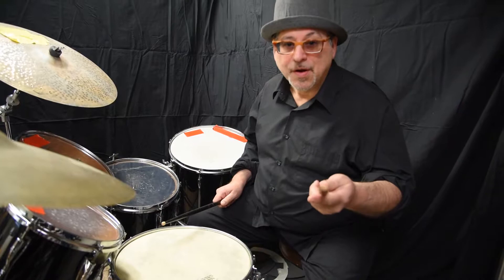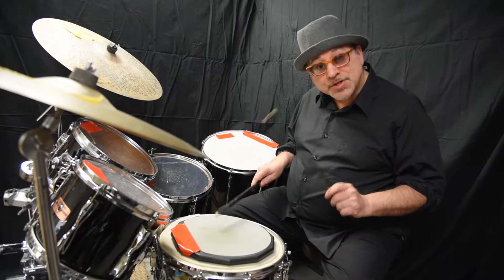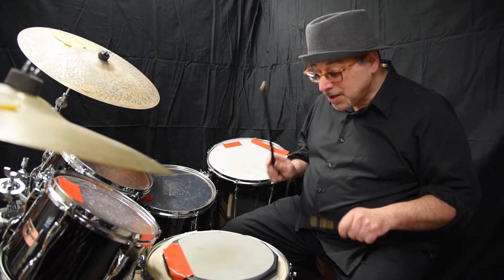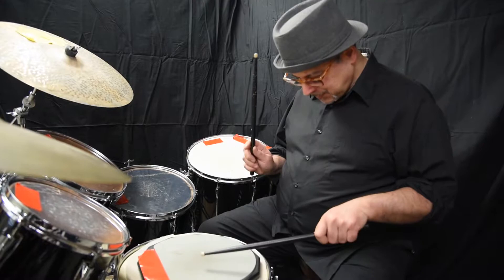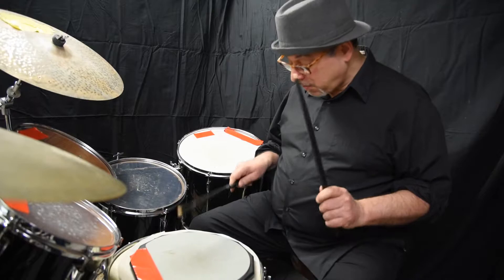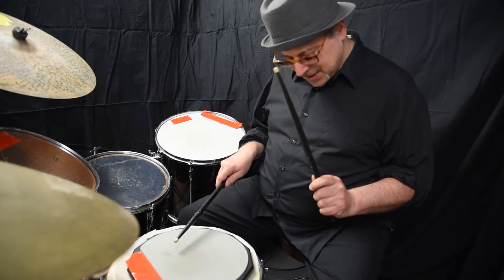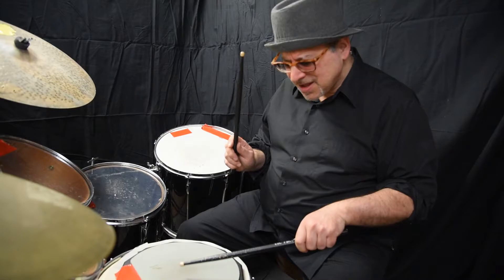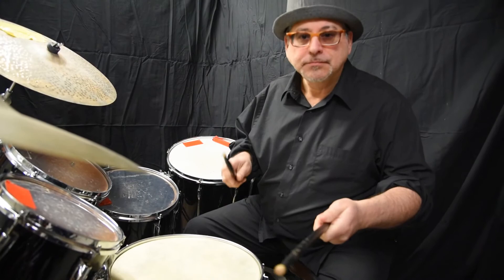THE PRIMARY SERIES DRUM METHOD # 2 w/GREG VENUTO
ANYONE CAN JUST BANG THE DRUMS!!SECOND IN A SERIES THAT GIVES YOU THE INFORMATION TO EXCEL WITH YOUR DRUMMING!!..MY TEACHINGS MAKE IT  POSSIBLE TO HAVE TECHNIQUE THAT COVERS A HUGE SPECTRUM OF DYNAMICS,,SPEED,POWER,AND CONTROL SO YOU CAN PLAY WHAT YOU DREAM! WHY SETTLE FOR LESS ??OF COURSE HAVE FUN AND PLAY,BUT ITS ALSO CRUCIAL TO NOT START OFF WITH BAD HABITS WITH TECHNIQUE THAT ARE HARD TO BREAK LATER ON!!APPLY THE PRIMARY SERIES WHEN YOU CAN IN YOUR PERSONAL PRACTICE TIME!AND JUST THINK, WE HAVE JUST BEGUN ,THIS IS ONLY THE WRISTS!!GREG VENUTO